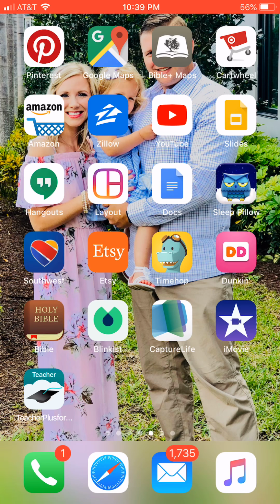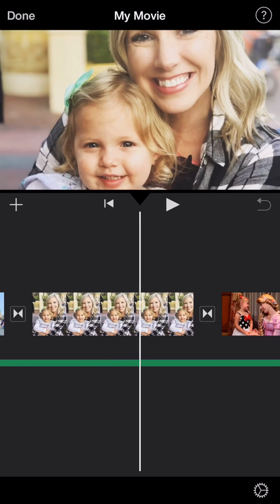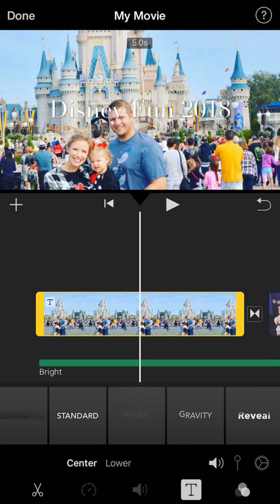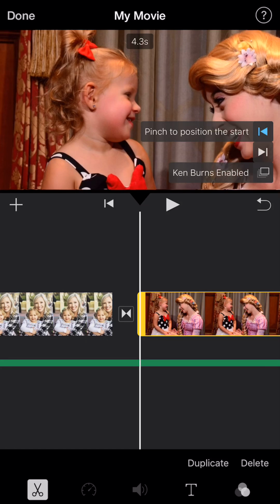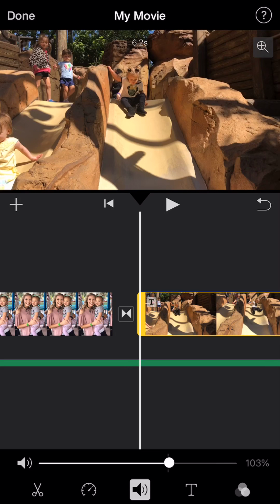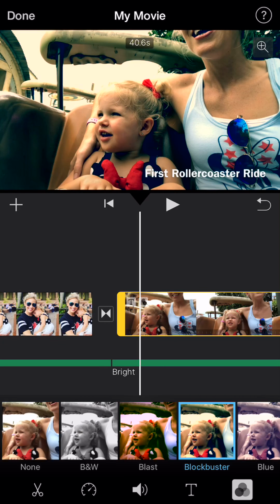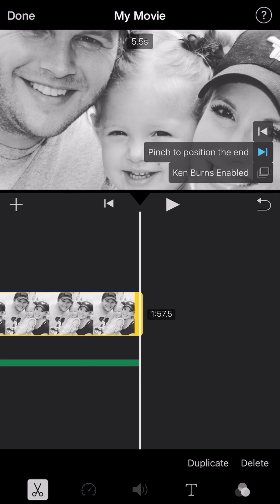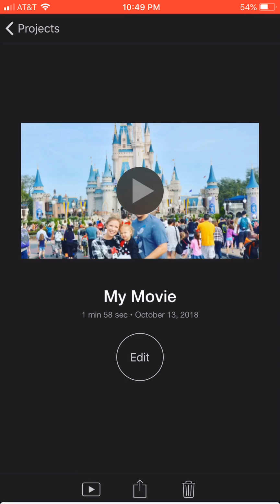Create an iMovie on your Mobile Device in 10 Minutes!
TID Assignment 2: J-I-T Training Video